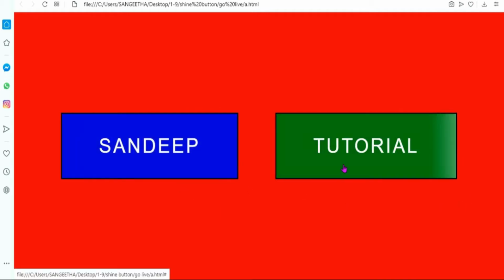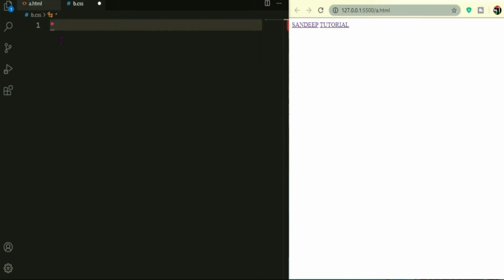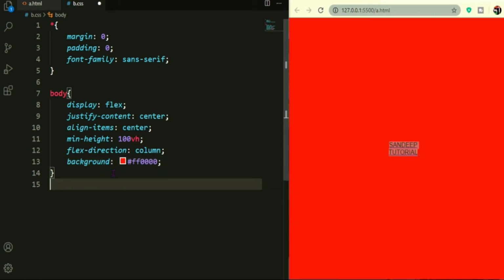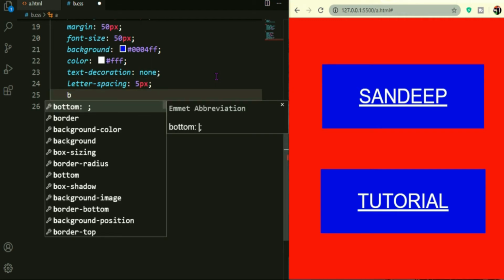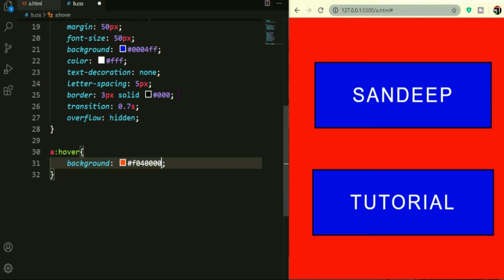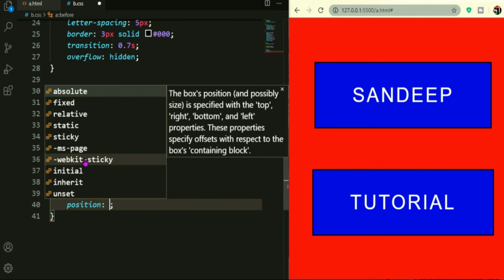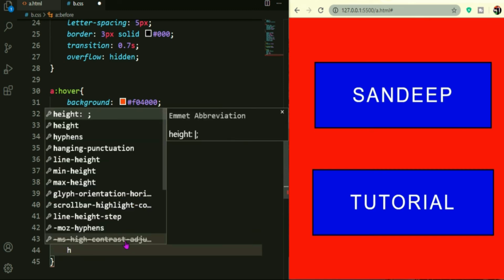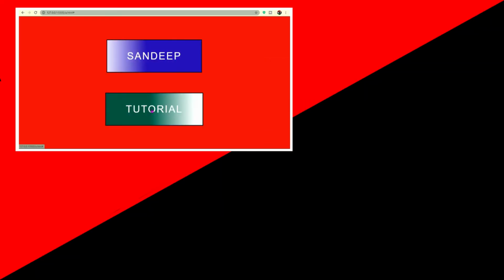CSS3 Shiny Button Hover Effects | Html CSS | Shiny Hover Effect on a Button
Hello friends! In this tutorial I am going to make css buttons using html and css.
button hover effect

Glowing Button Hover Effect Using HTML & CSS

About : Sandeep Tutorial Is A YouTube Channel, where You Will Find HTML And CSS Coding videos, New Video is Posted Weekly Ones:)

shiny button html, shiny download button CSS, shiny button effect css, shiny action button css, shiny radio button css, shiny button animation css, r shiny button css,